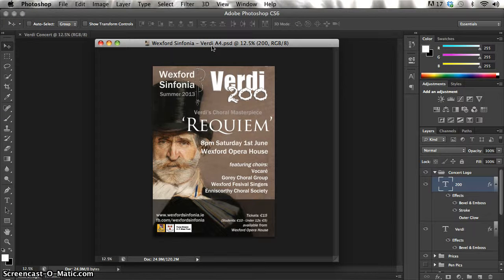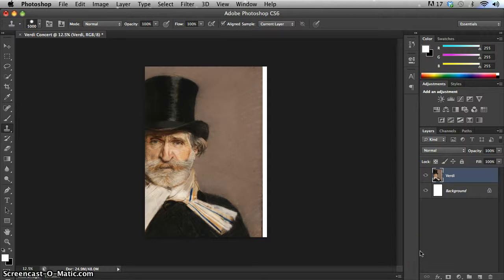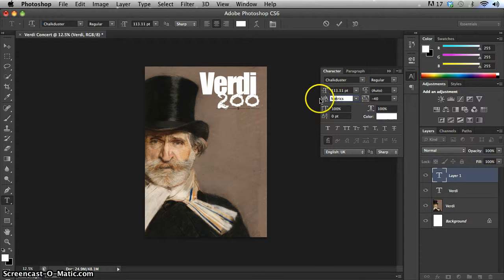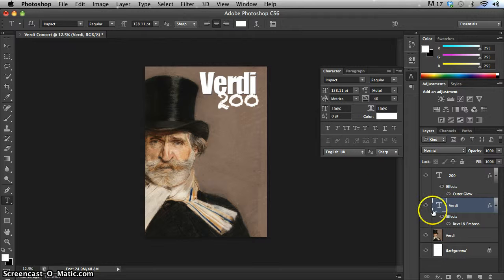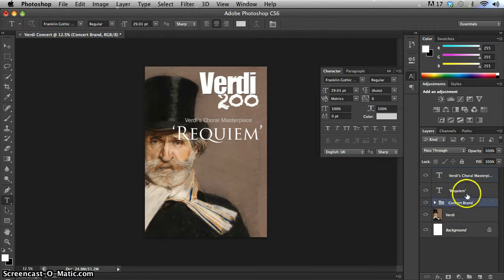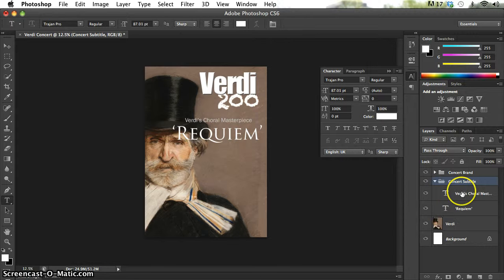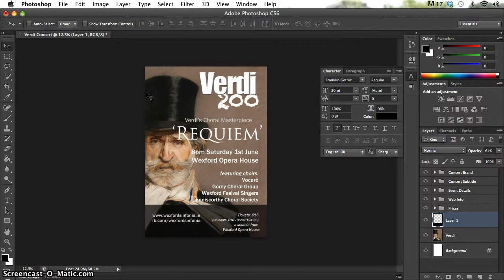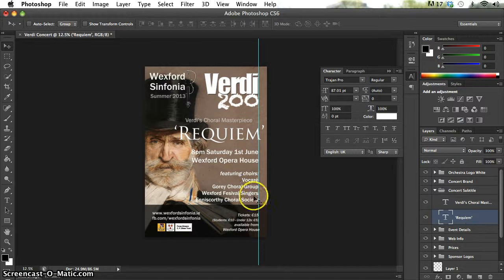Poster Design: Managing a complex project with layer groups - Photoshop Project Tutorial 06.2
In more sophisticated projects in Photoshop, the numbers of layers can sometimes become hard to manage. Using layer groups you can hide and manage the complexity of a photoshop design. This example takes you through the different stages in building a photoshop poster.